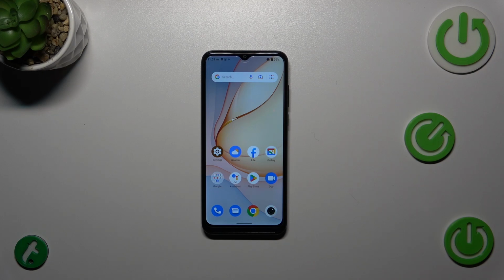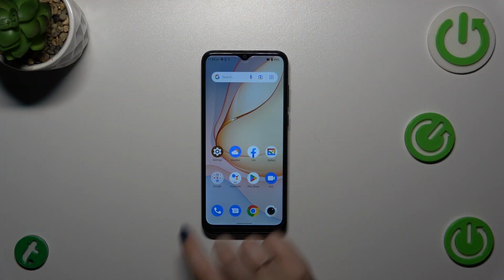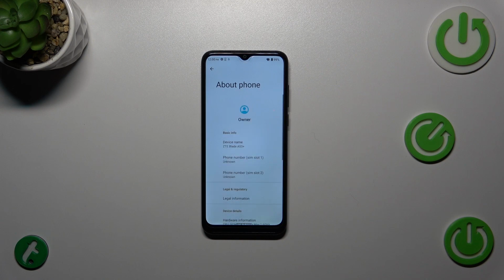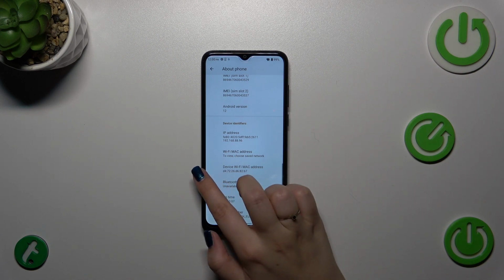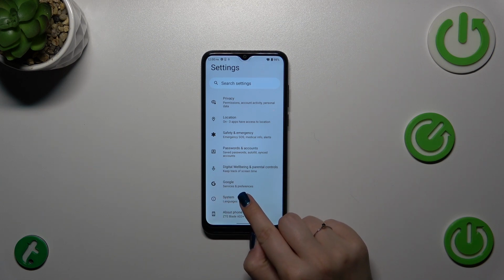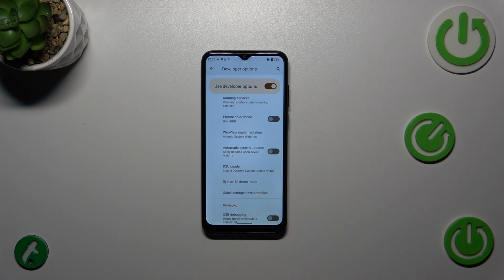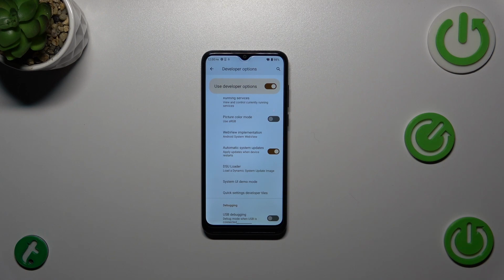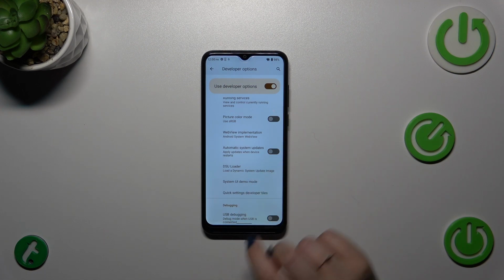How To Enable Automatic System Updates On ZTE Blade A53+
Keep your ZTE Blade A53+ up to date and secure by learning how to enable automatic system updates. In this video tutorial, we'll guide you through the steps to configure your device to receive and install software updates automatically. Join us as we explore the essential settings to ensure your smartphone stays current, efficient, and protected.

Why should I enable automatic system updates on my ZTE Blade A53+?
How do I access the settings to enable automatic system updates on my device?
What types of updates will be installed automatically, and how often will this occur?
Can I customize the update schedule or choose which updates to install automatically?
Are there any considerations or precautions I should be aware of when enabling automatic updates?
What happens if I encounter issues or errors during the automatic update process?
Can I check the update status or review the update history on my device?
Is it possible to disable automatic updates if I prefer to install them manually?
Are there any tips for ensuring a smooth and trouble-free automatic update experience?